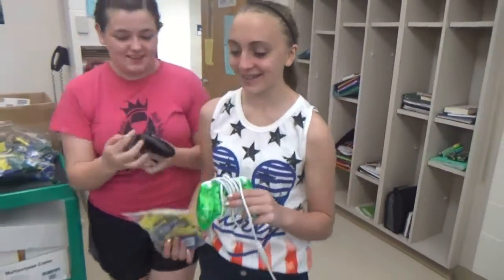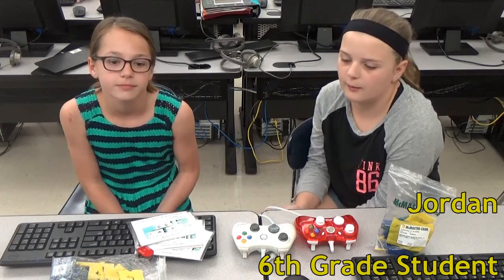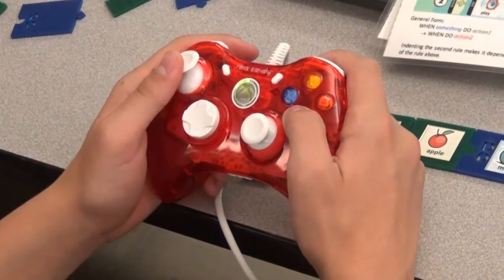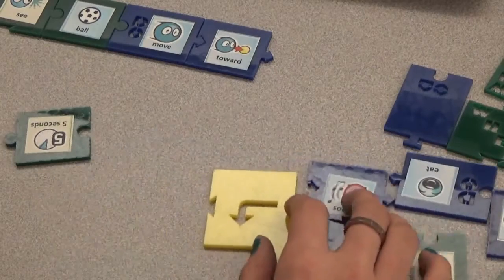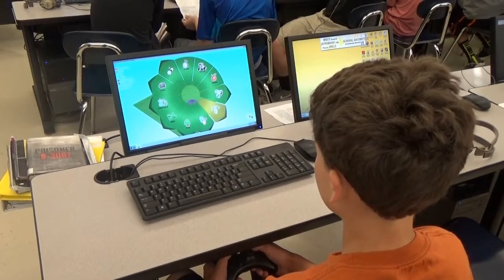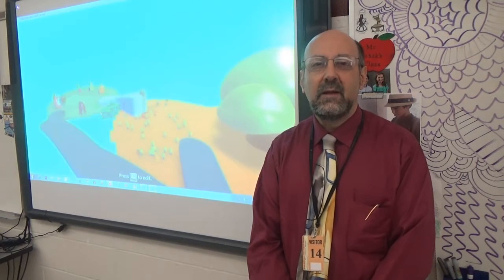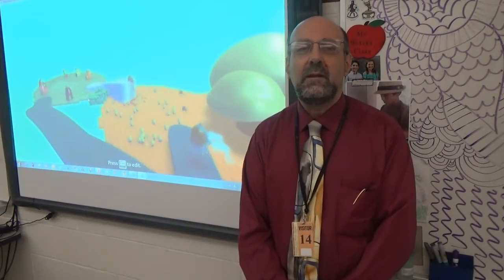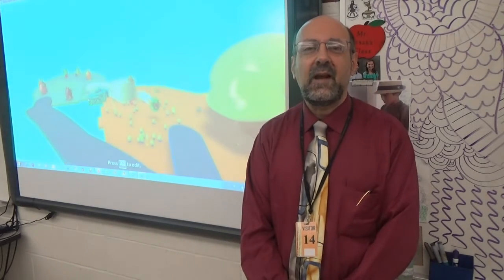Kodu @ PHMS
Pleasant Hills Middle School partners with Carnegie Mellon University and Microsoft to bring a computer programming curriculum to 6th grade